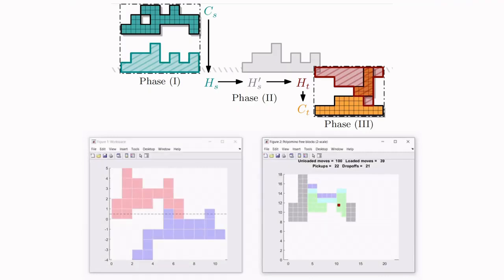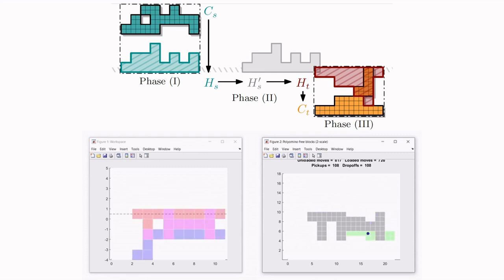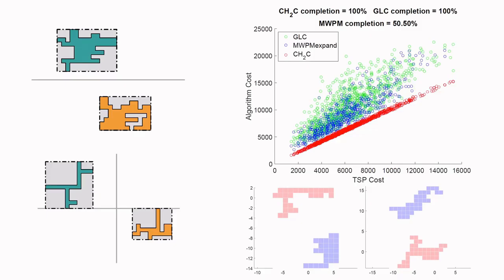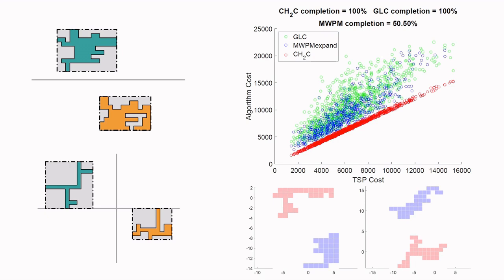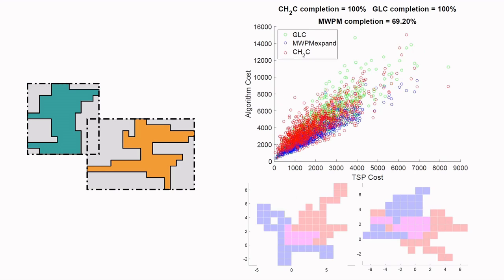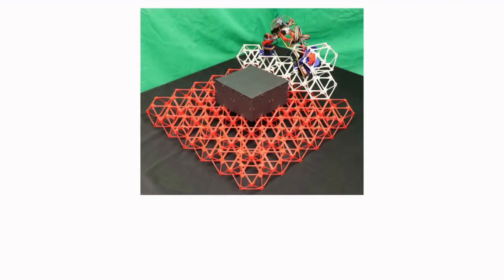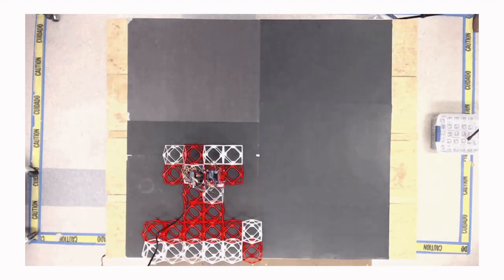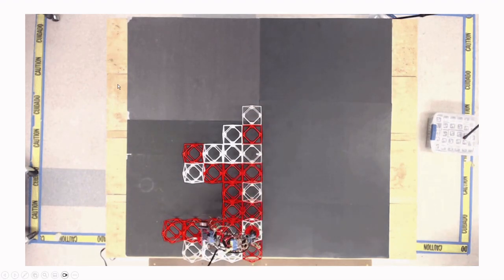Moving Matter: Using a Single, Simple Robot to Reconfigure a Connected Set of Building Blocks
We implement and evaluate different methods for the reconfiguration of a connected arrangement of tiles into a desired target shape, using a single active robot that can move along the tile structure. This robot can pick up, carry, or drop off one tile at a time, but it must maintain a single connected configuration at all times.

  Becker et al. recently proposed an algorithm that uses histograms as canonical intermediate configurations, guaranteeing performance within a constant factor of the optimal solution if the start and target configuration are well-separated.  We implement and evaluate this algorithm, both in a simulated and practical setting, using an inchworm type robot to compare it with two existing heuristic algorithms.